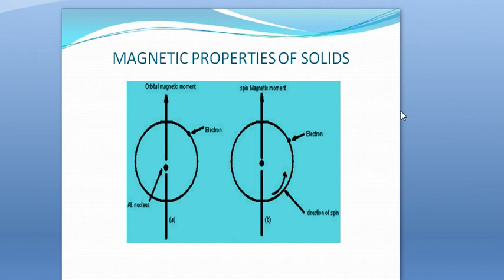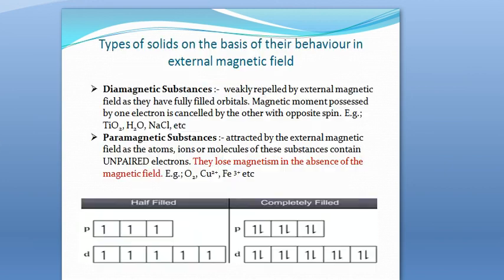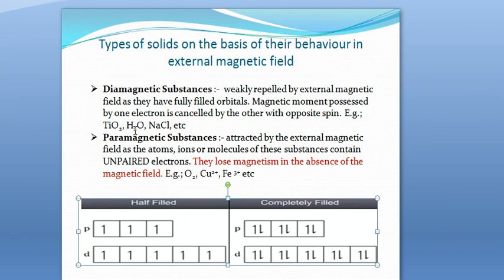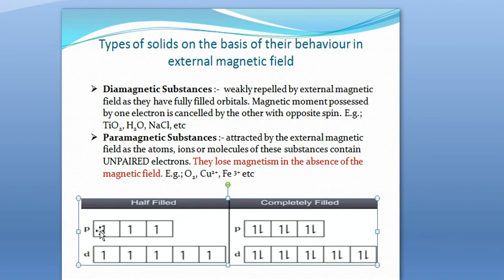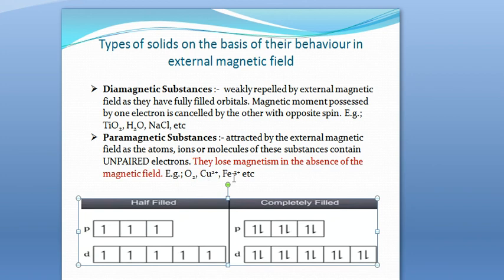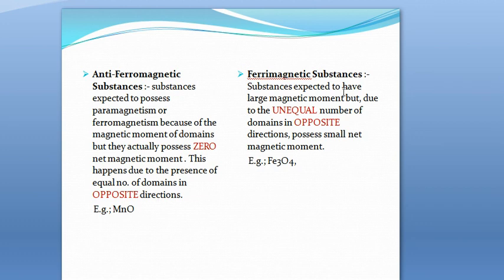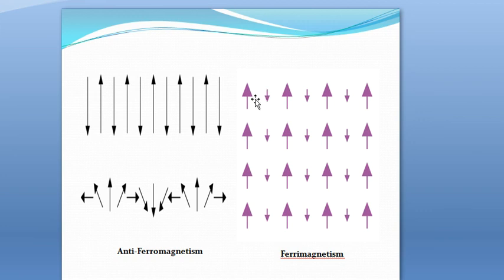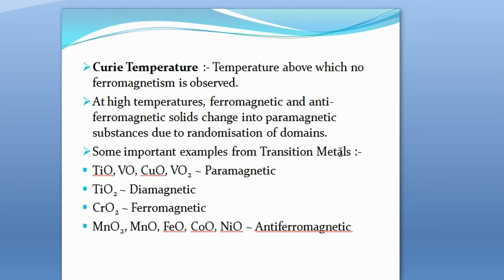Magnetic Properties of Solids. Class 12th, Chemistry, Lecture No.:- 7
Teacher :- Nuzhat Fatima
                   Lecturer Chemistry
Source of pictures :- Internet